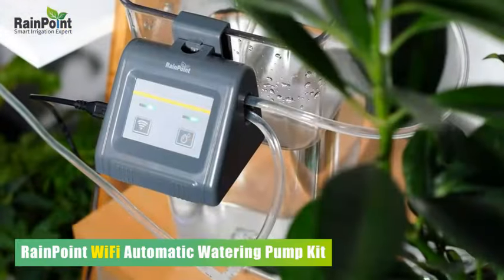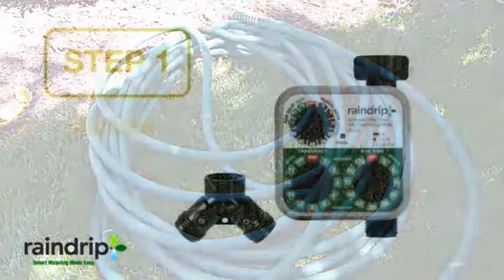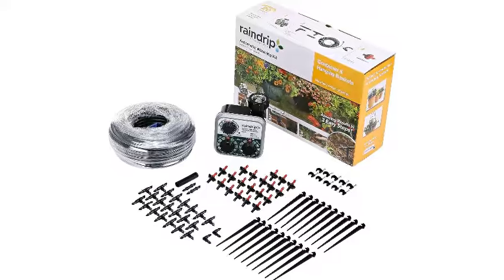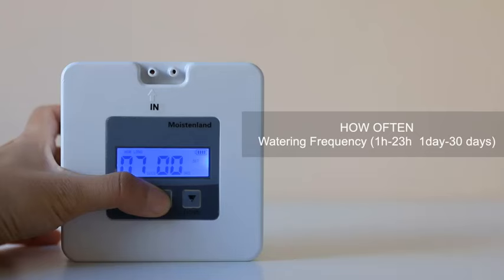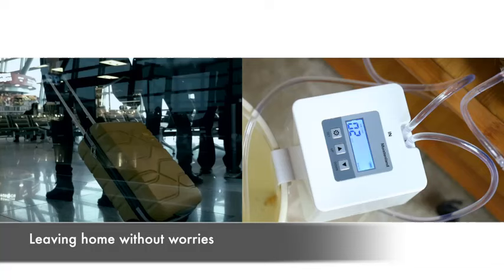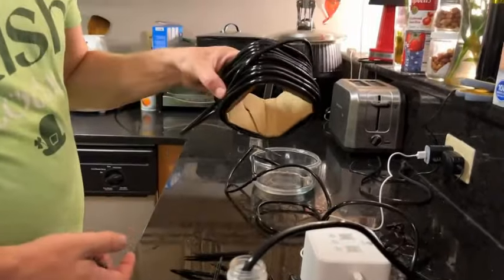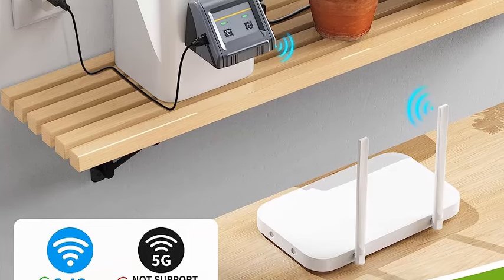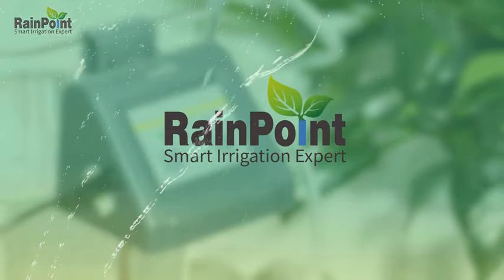Best Automatic Watering System 2024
1. Raindrip R560DP Automatic Drip Irrigation Watering Kit with Timer for Containers and Hanging Baskets, Waters up to 20 Plants, Includes Timer with...

Link US
Link US

2. Upgraded DIY Automatic Drip Irrigation Kit, 15 Potted Houseplants Support, Indoor Watering System for Plants, with Digital Programmable Water Timer

Link US
Link US

3. [Upgraded Pump] sPlant Big Power Automatic Drip Irrigation Kit for 15 Potted Plants, Indoor Plants Self Watering System with 30 Day Interval Programmable...

Link US
Link US

4. RAINPOINT WiFi Automatic Watering System For Indoor Potted Plants, DIY Drip Irrigation Kit Remotely Control Auto/Manual/Delay Watering Mode via APP,...

Link US
Link US

5.Orbit 56082 3-Outlet Hose Watering Timer, Green (3 Outlet)

Link US